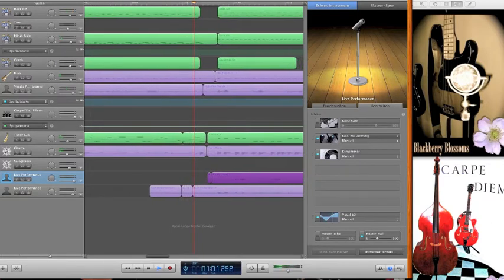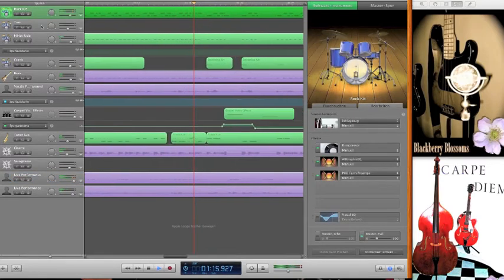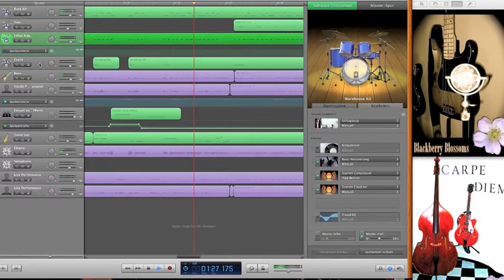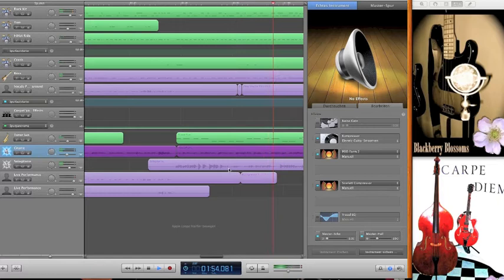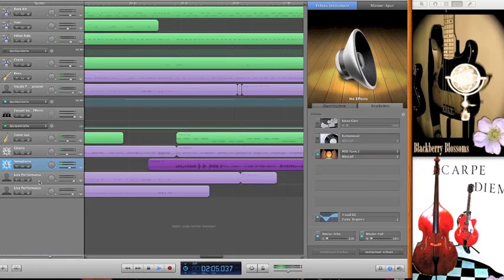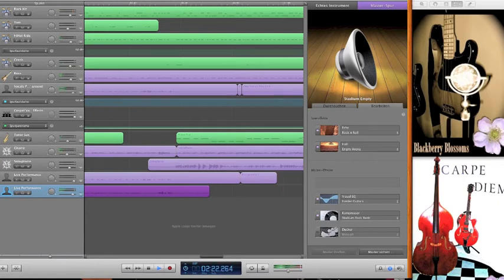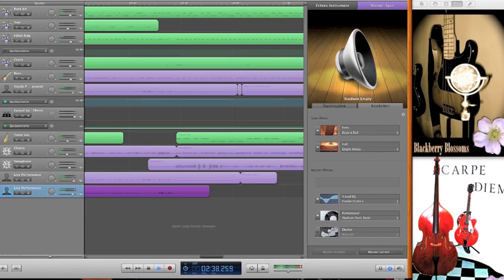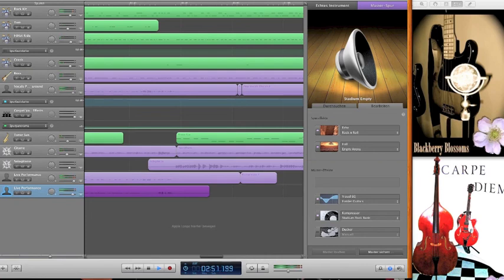PLAYIN´AROUND original song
Just playing around with my new software instruments from the Jampacks that came with MainStage. Guitar, Vocals and Bass of course are "real".
Vocals recorded with EV Blue Raven and Sennheiser MD 416; guitar: Gretsch G 5120, Bass: Jackson Concert Bass